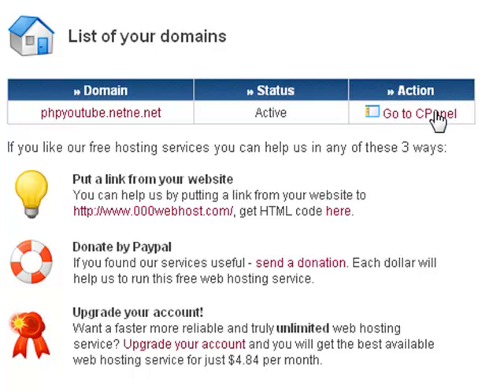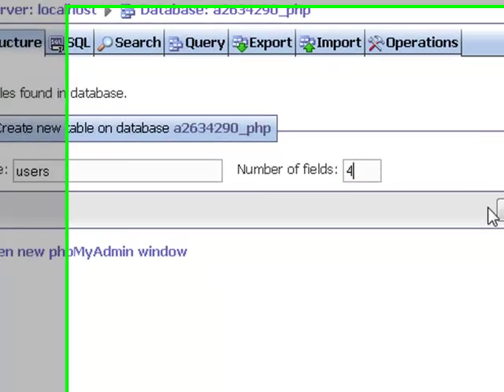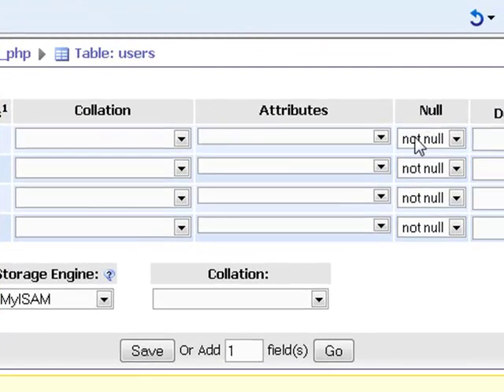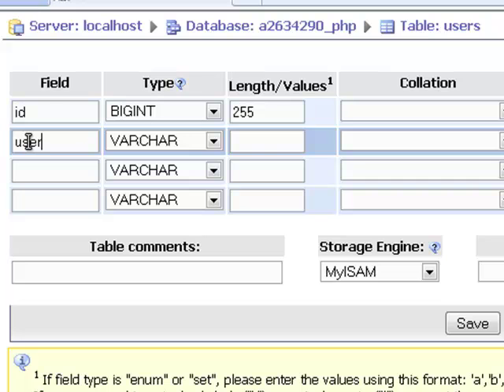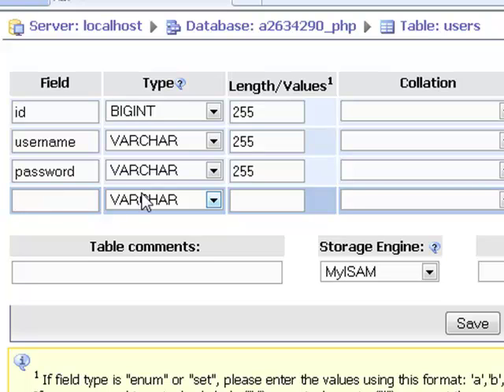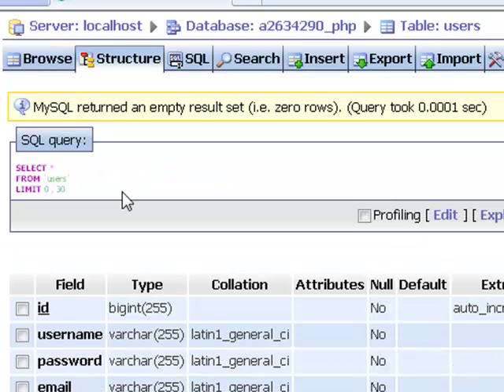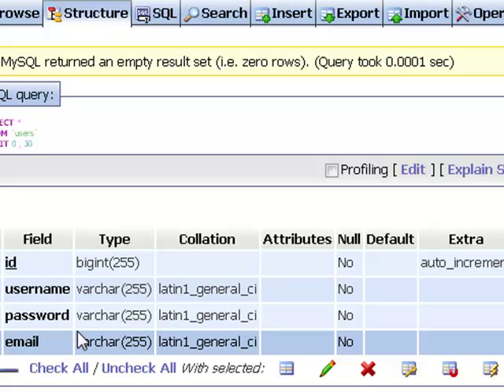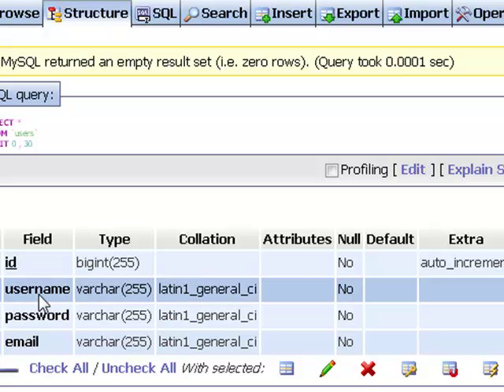PHP 26 - Creating tables Tutorial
In this tutorial, we'll be learning how to create tables in our database.